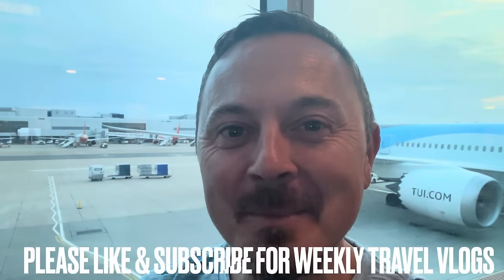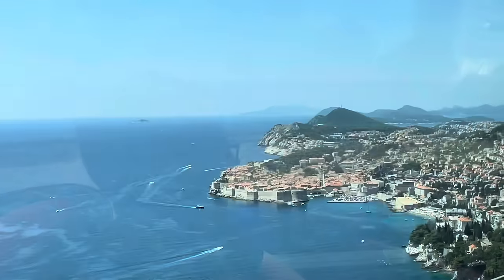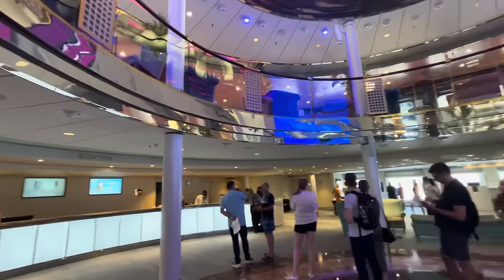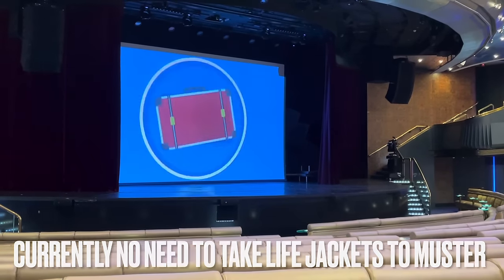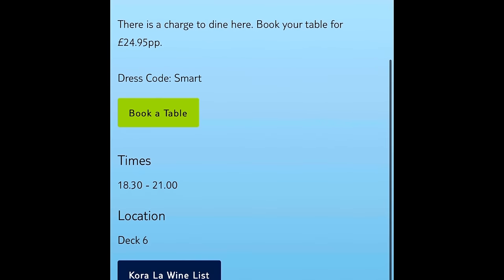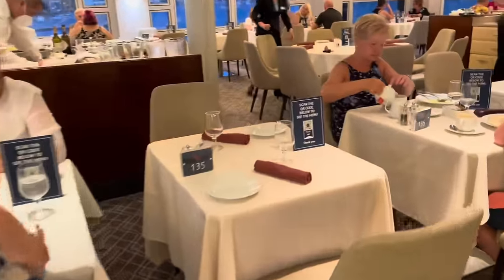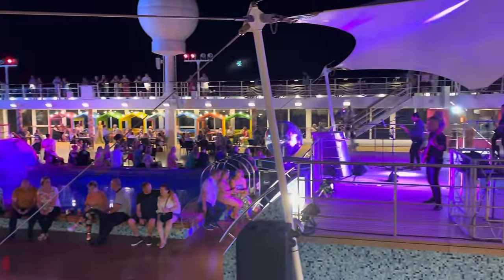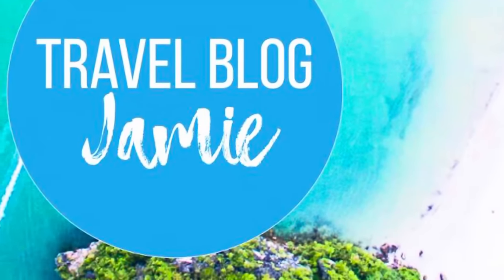Marella Cruises Embarkation Process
Here’s a look at how a fly cruise and embarkation works with Marella Cruises. Follow us as we take you through the whole process from arrival at the airport, the airport / flight experience and what happens to your luggage, what happens when you arrive at your destination, including immigration and transfers, then the process at the cruise terminal, boarding, muster and when you next see your luggage! Phew! Don’t worry, we also fit in food, drinks, swimming and dancing for our first ever experience on board Marella Explorer 2! If you have any questions, please do t hesitate to ask; drop your comments and questions below!